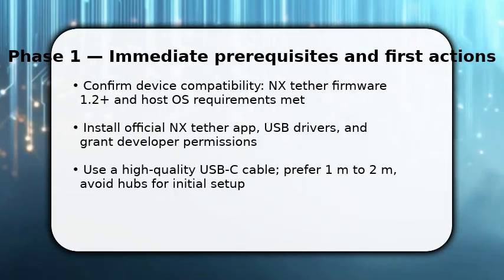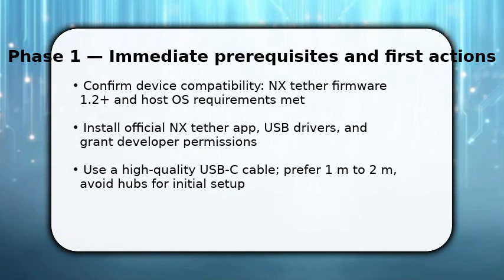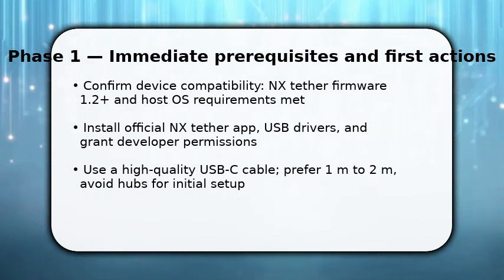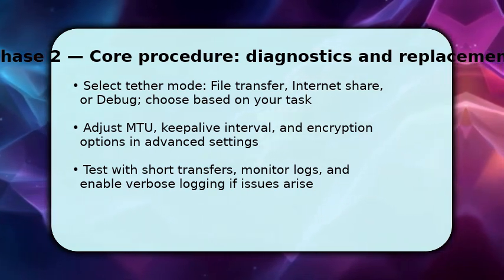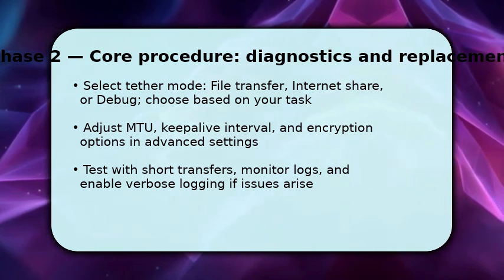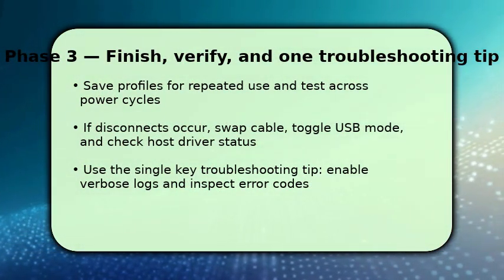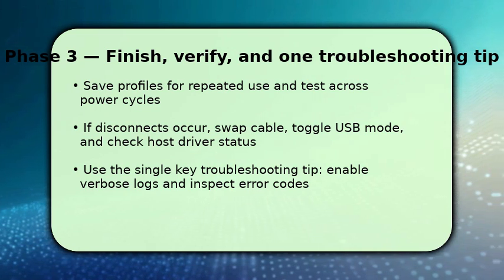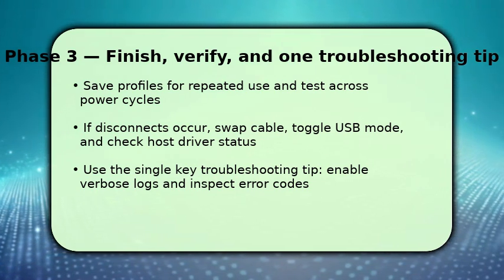How to Use Nx Tether (full Guide)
How to Use Nx Tether (full Guide) | 🔒 Surfshark VPN Deal — Stay private and secure. $1.99/mo + 3 Months Free ▸

Dive into the comprehensive guide on using NX Tether, a popular peer-to extranet for secure communication. This video will walk you through setting up your account, transferring funds with ease and understanding advanced features like multi-currency support and customizable settings.

NX Tether, peer to extranet, secure communication, account setup NXT, fund transfers